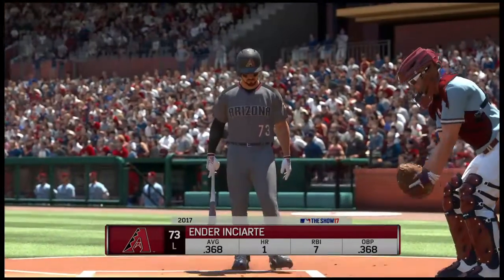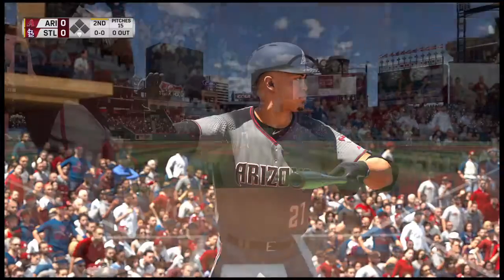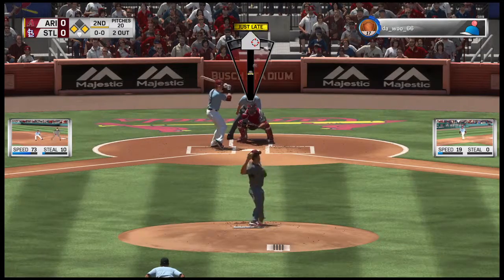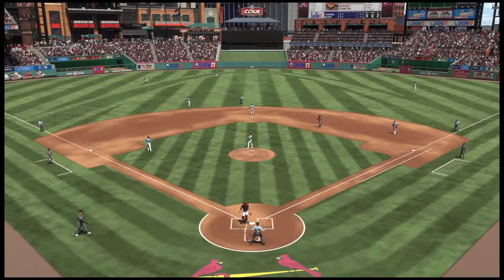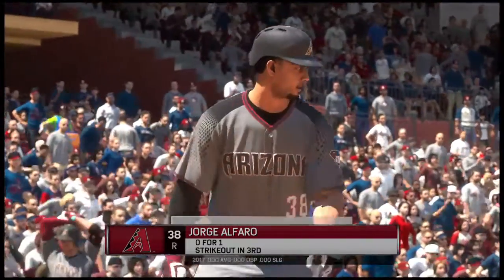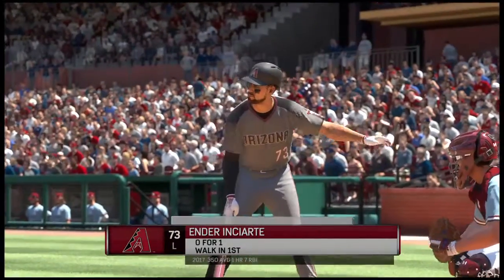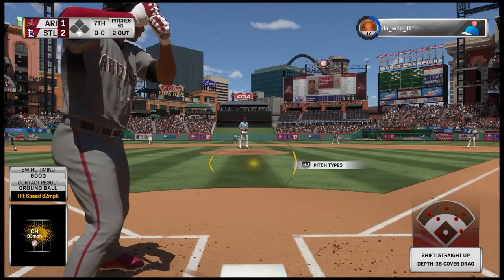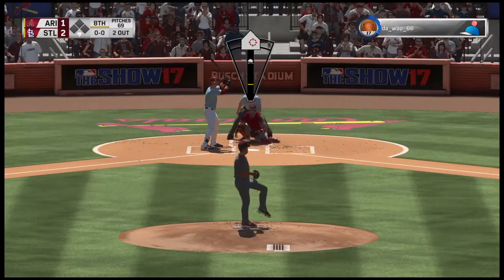Dbacks vs Cards